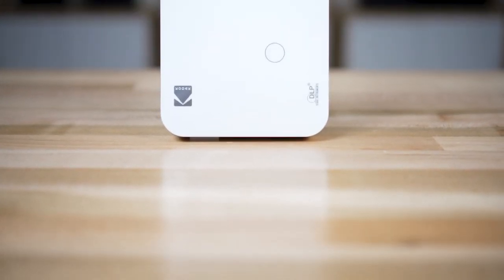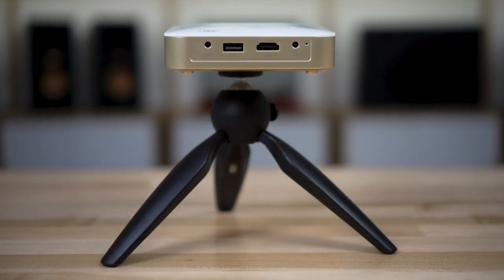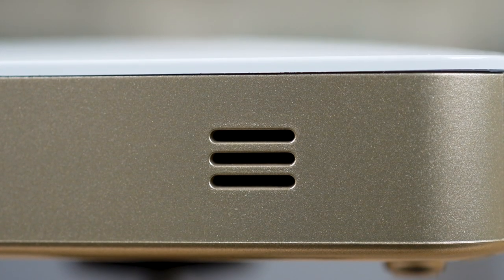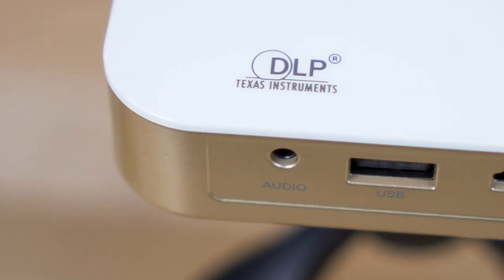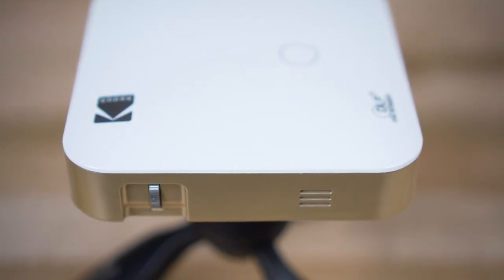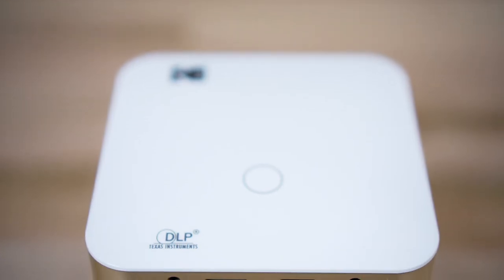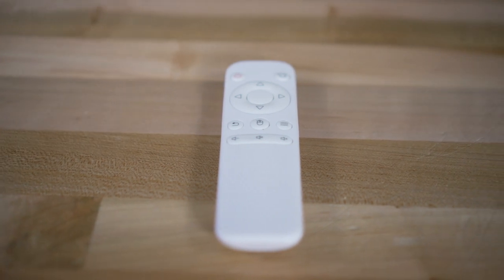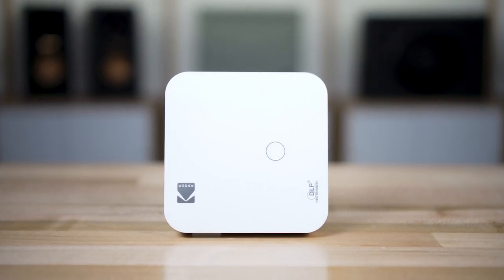Kodak Luma portable DLP projectors | Crutchfield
Kodak’s Luma 150 and Luma 350 projectors are portable and rechargeable, making it easy and fun to watch projected movies and photos anywhere you go.

There's something fun about watching movies on a projector. Kodak's Luma projectors make it easy to project photos and videos just about anywhere, thanks to their rechargeable batteries and compact size.

Both projectors offer a full-size HDMI input, so you can plug in an Apple TV, Roku, Fire TV, or other streaming stick. There's also a USB slot for playing stuff from a thumb drive. The USB input can also provide power to the streaming stick.

There are speakers built in, but you'll get much better sound by plugging the headphone jack into a powered speaker.

The Luma 350 features a built-in Android operating system, so once you connect it to your home network you can use it much like any smart TV. The 350 is also brighter than the 150, making it easier to see in a brighter room. Really, though, both of these projectors look their best in as dark a room as possible.